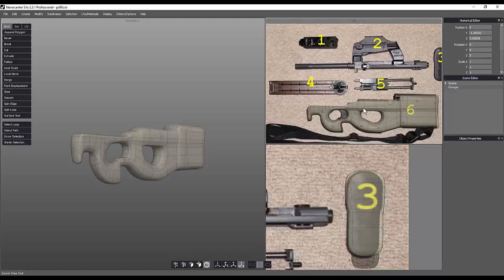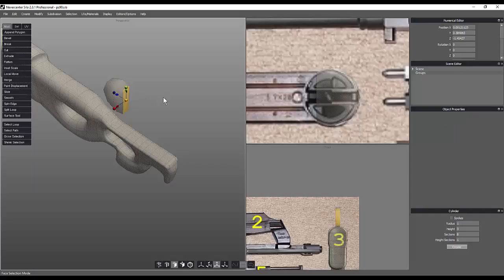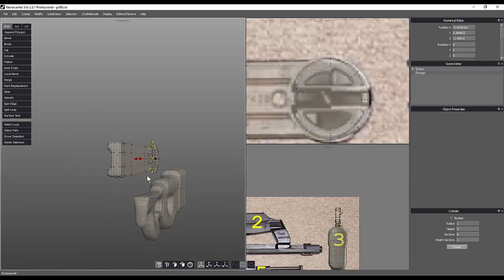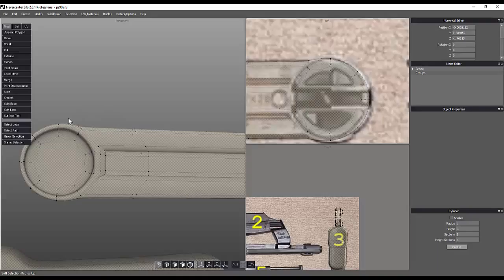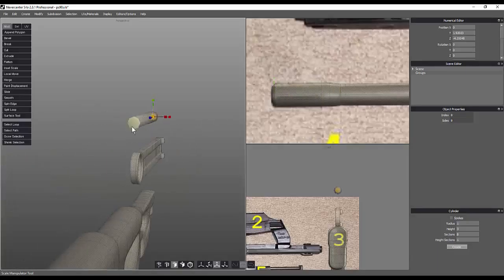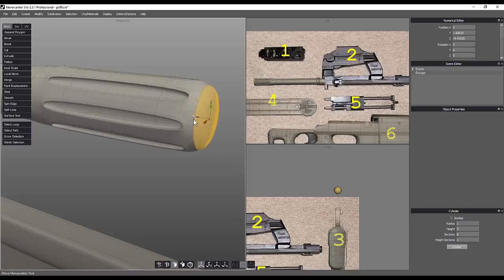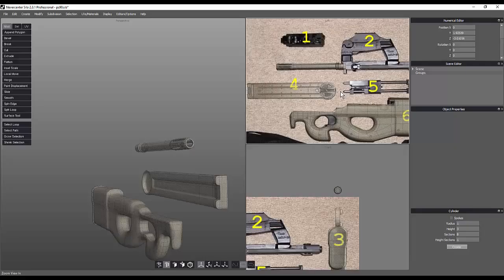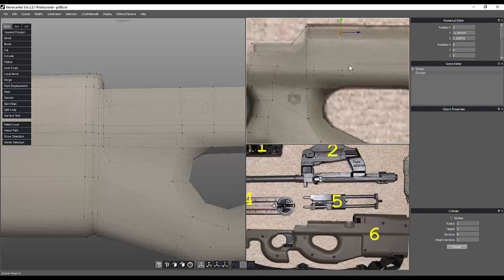PS90 Magazine & Barrel Modeling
Creating FN PS90 in silo with 3D Coat and Marmoset.